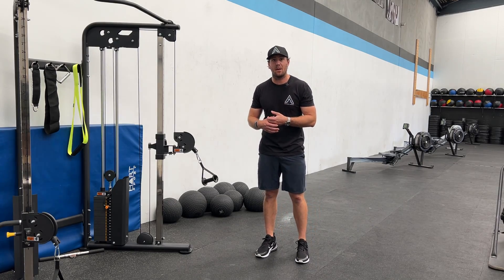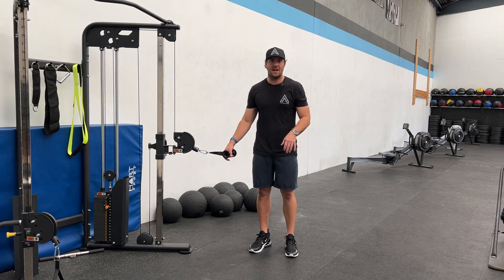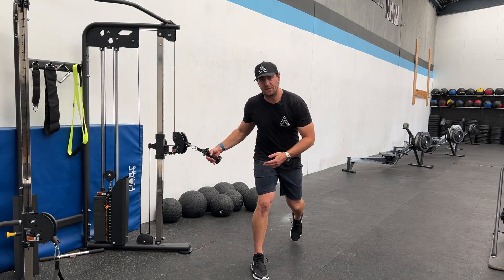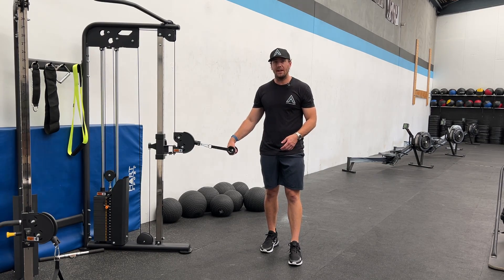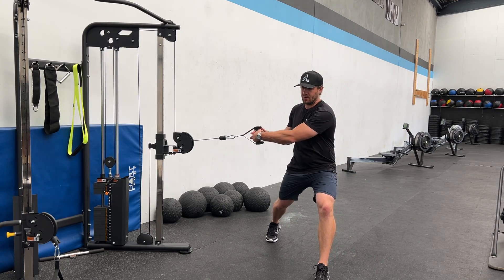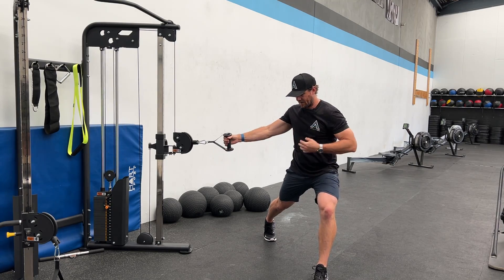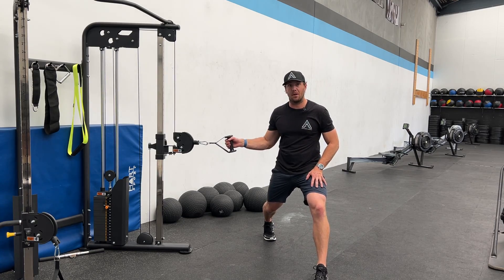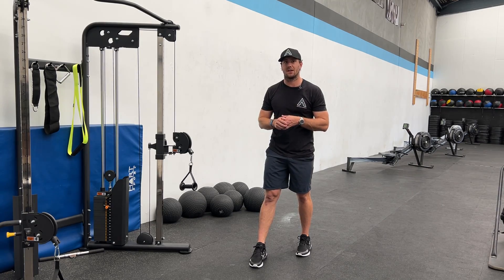Split Stance Cable Rotation